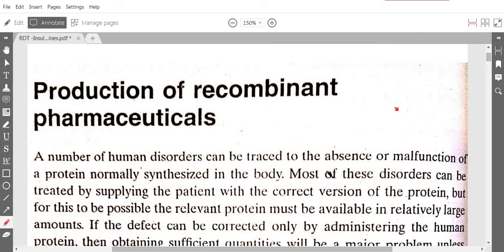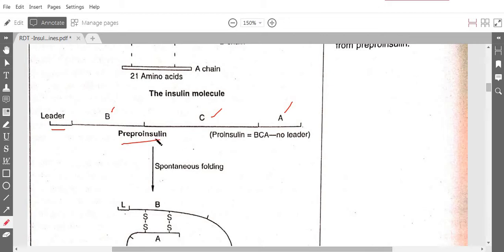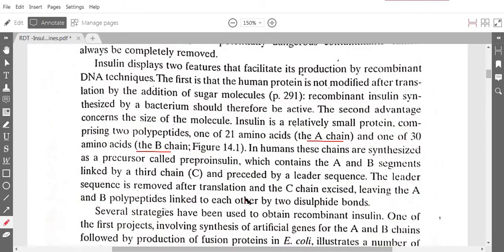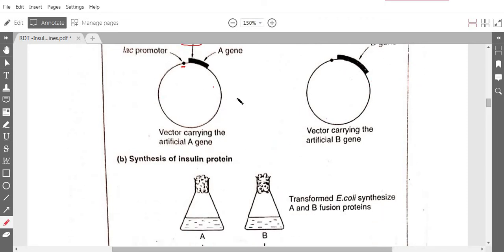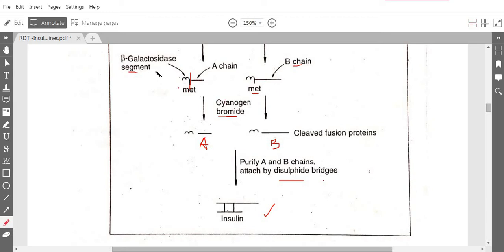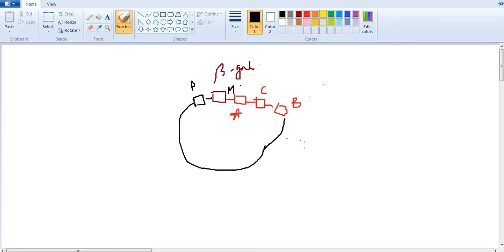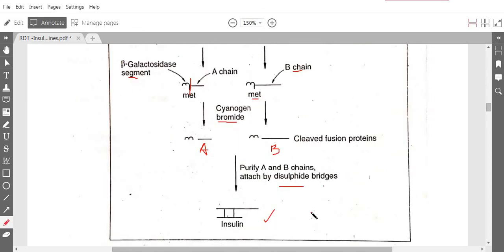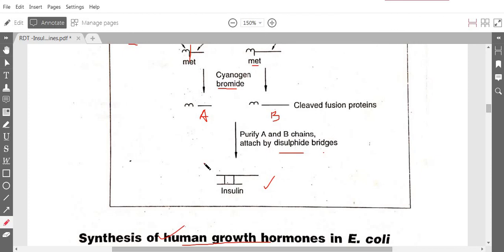RECOMBINANT INSULIN AND HUMAN GROWTH HORMONE PRODUCTION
insulin is absolutely required for metabolism of carbohydrates. here we are discussing about how recombinant Insuliion can be produced in E.coli bacteria. Also the same procedure can be applied for production of Somatostatin hormone.